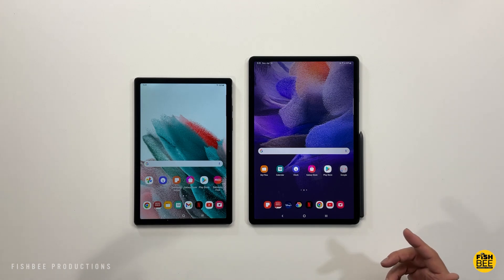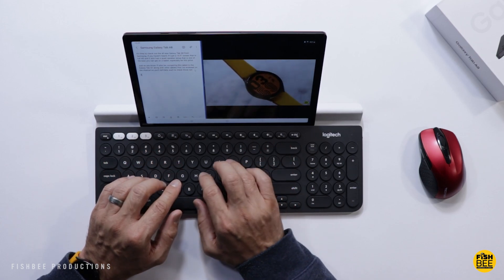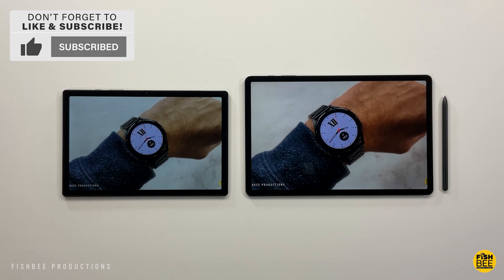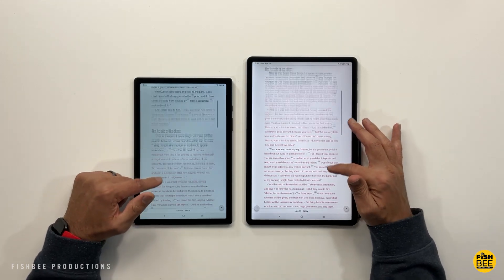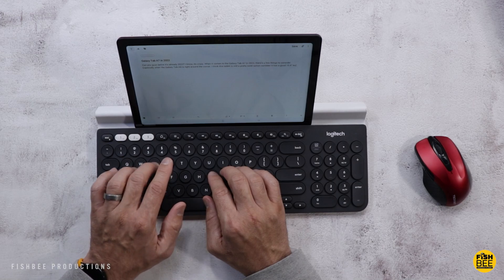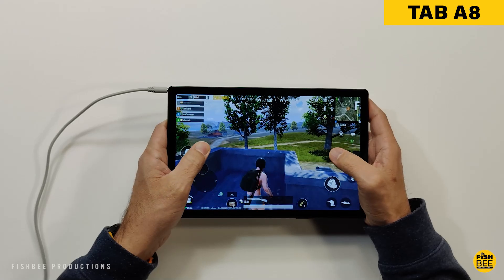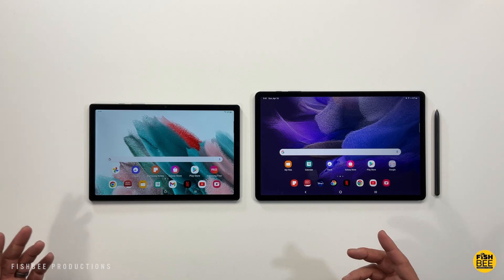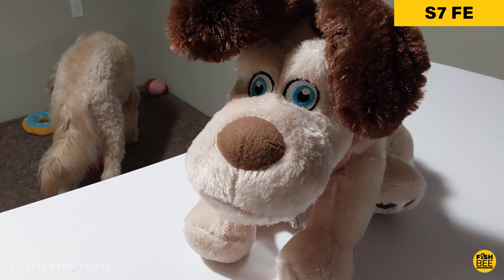BEST CHEAP TABLETS? Galaxy Tab A8 vs. Galaxy Tab S7 FE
Official Keyboard on Amazon

45W Super Fast Charger on Amazon